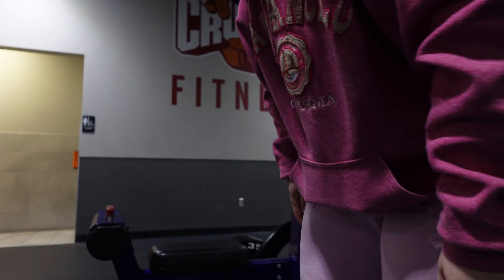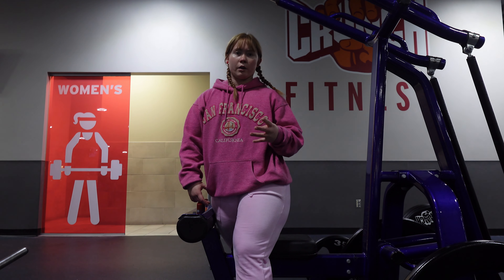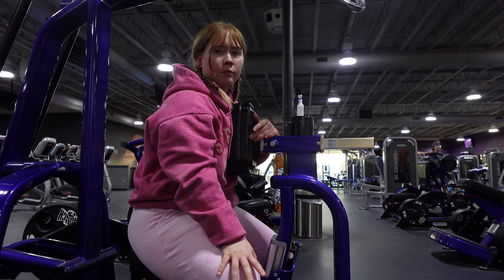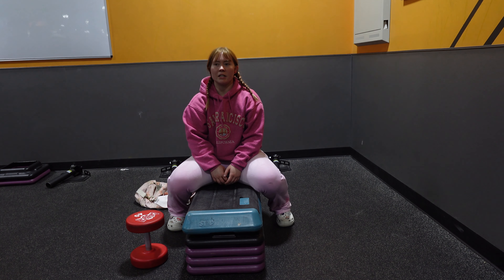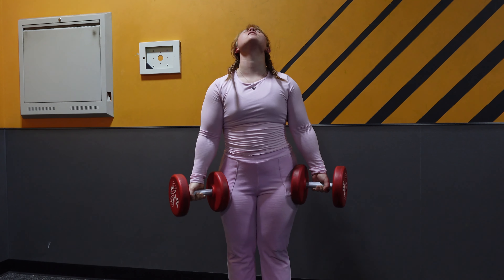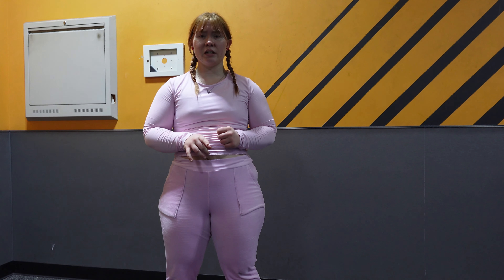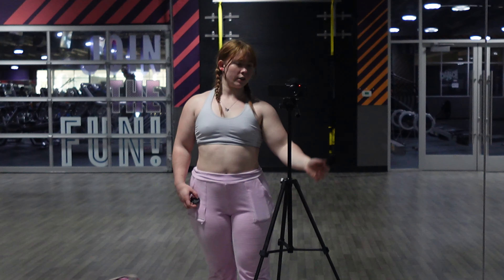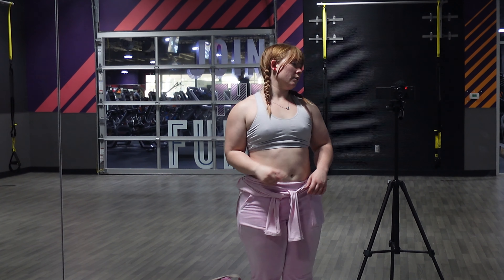LETS DO PULL DAY!!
Todays pull day...
4x lat pull down machine
2x high row machine
2x SA DB row
7x bicep curls
FOLLOW THE SOCIALS!!